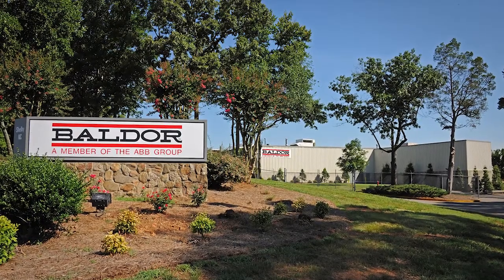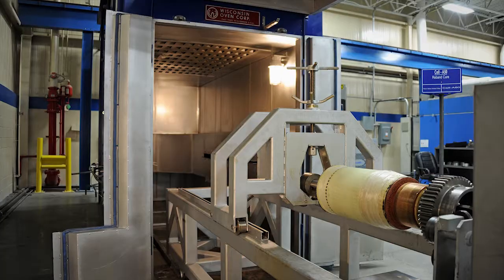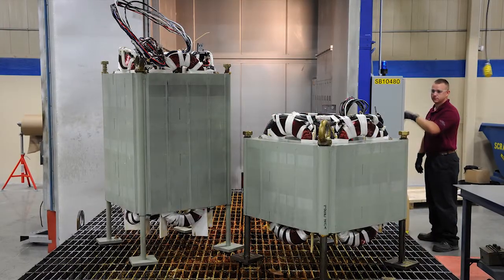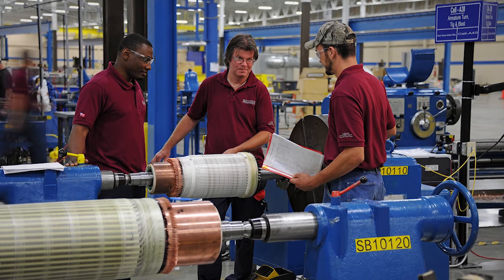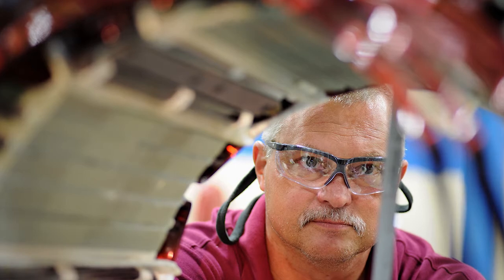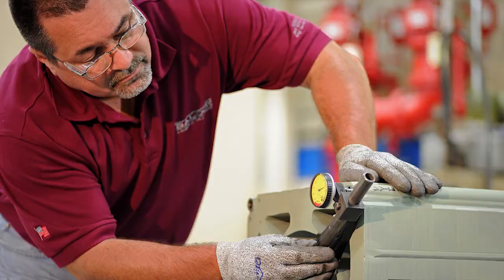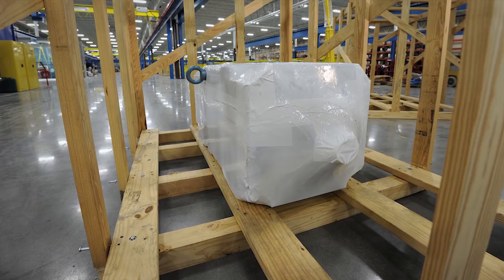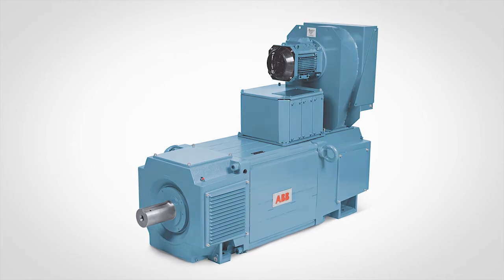Baldor Shelby Plant - DC Motor Manufacturing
Welcome to Baldor Electric Company's new manufacturing plant in Shelby, North Carolina. With a significant investment from ABB, this 259,000 square foot facility, which began producing DC motors in June of 2012, is the new home for ABB's DMI DC product line and will serve as the global center of excellence for DC motor production.